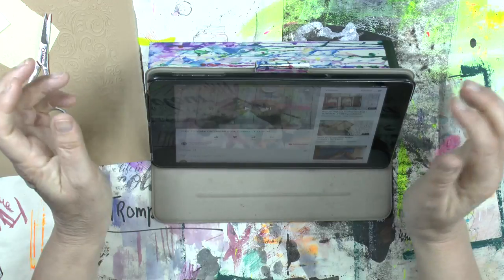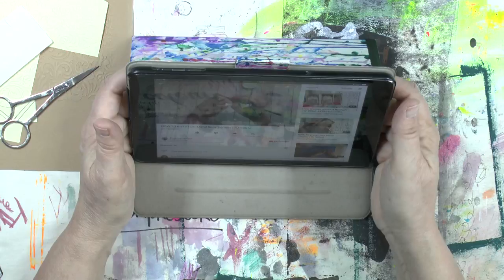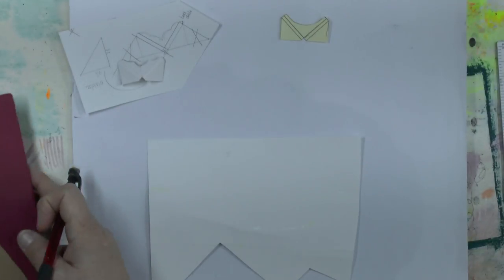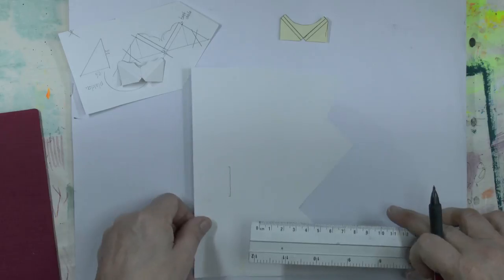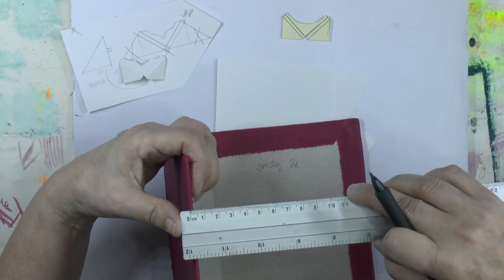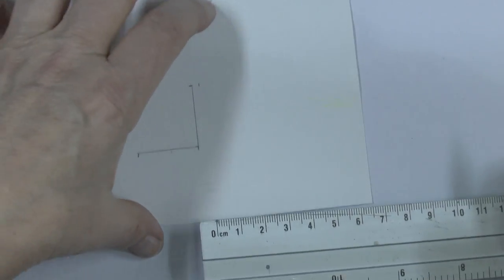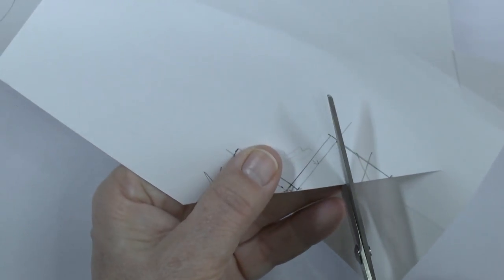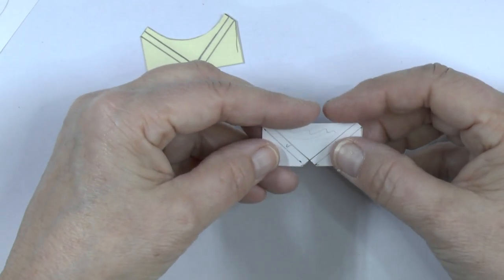Faux metal book corner - How to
And I made my own book corners almost the same way. But I use embossed paper.

Hanny Tromp,
Bouwe Harkemastrjitte 16
9281 PX Harkema
Nederland